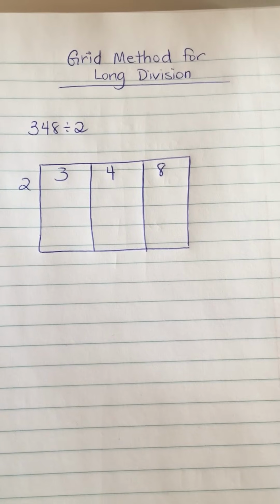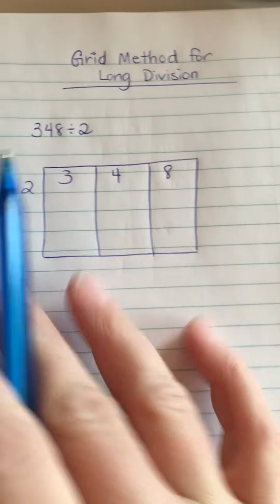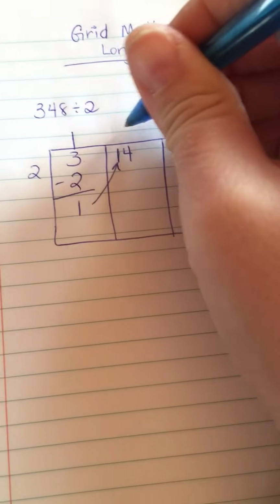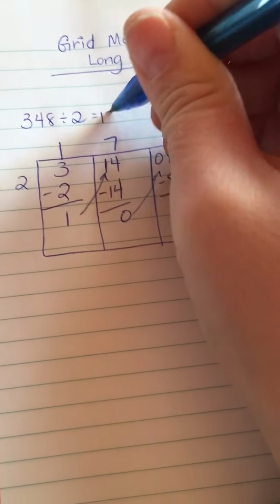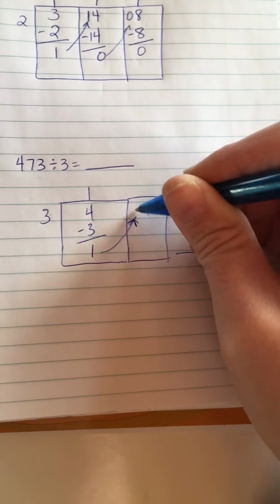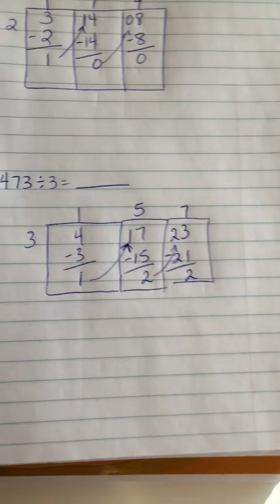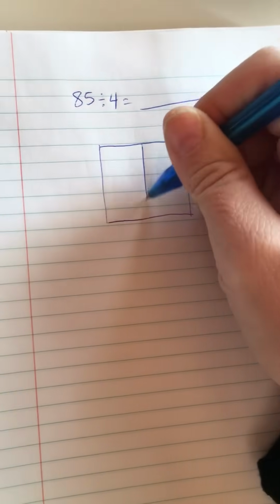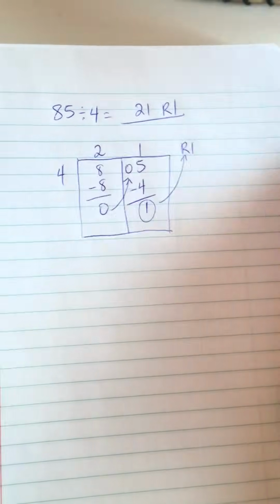The Grid Method for Long Division